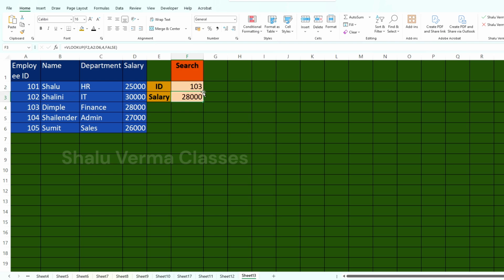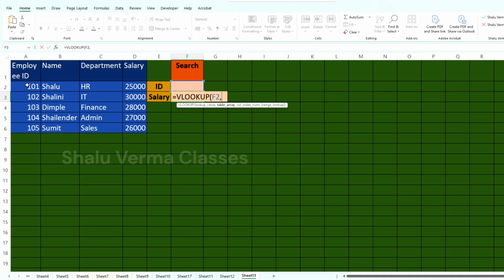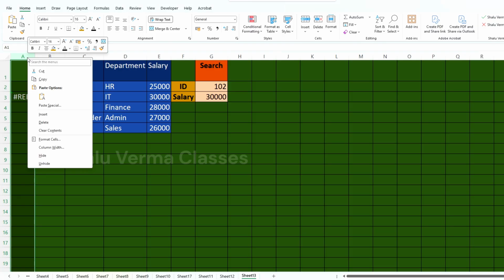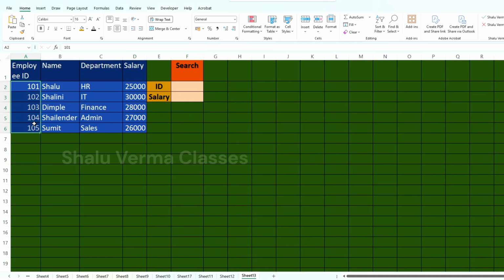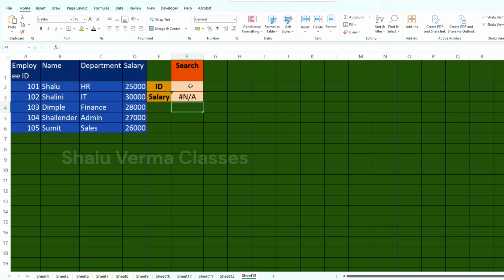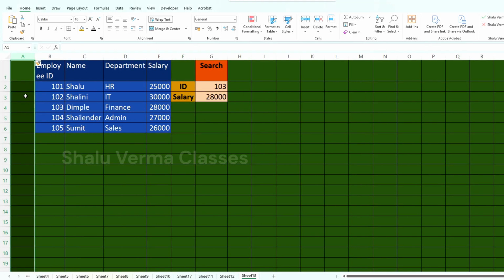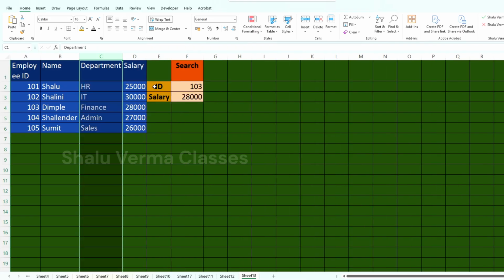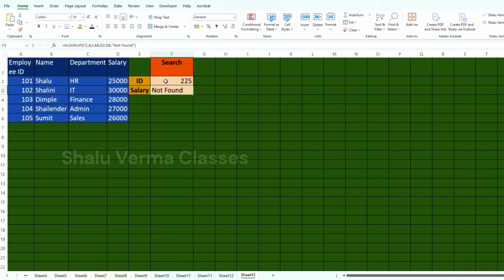Stop Using VLOOKUP in Excel ❌ Use This Faster Formula Instead (XLOOKUP Magic)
Stop using old Excel formulas that slow down your work. In this video, you will learn a modern and powerful Excel formula that replaces VLOOKUP completely. This trick is faster, easier, and works even when your data structure changes.

This is perfect for office work, students, and anyone who wants to improve Excel skills and save time daily.